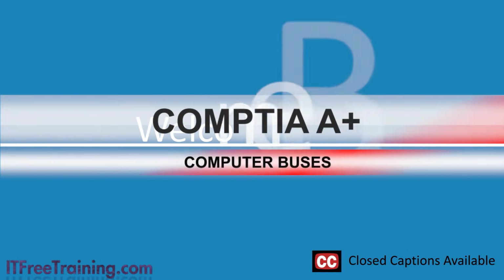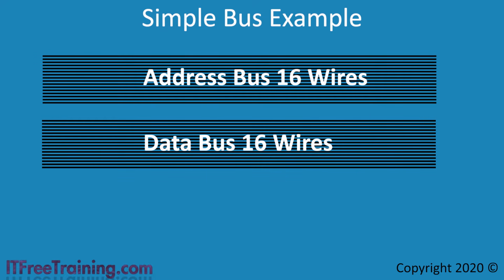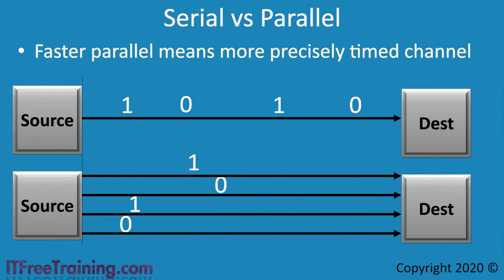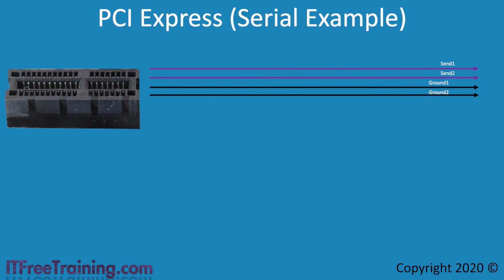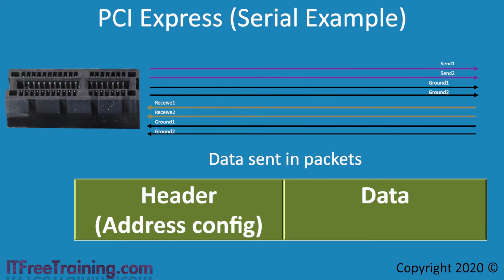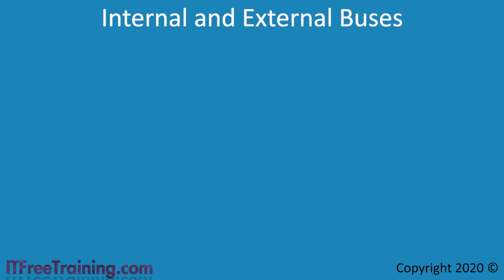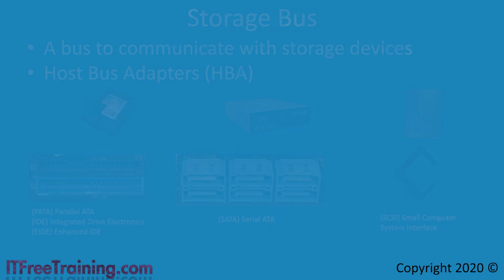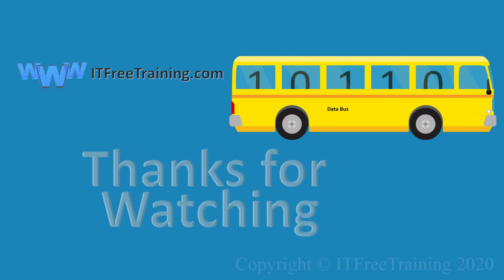Computer Buses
In this video I will look at the buses that are used inside a computer. A bus is a communication  pathway that allows data to travel between different components inside a computer. Understanding how buses work will give you a better understanding of what you can achieve with a computer. This will help you determine where potential bottlenecks in system performance may occur when the computer is put under load.

What is a Bus?
0:23 To start with, let’s consider the question what is a computer bus or as it’s better known, a system bus? A bus inside a computer is essentially a group of electrical wires that carry a signal. On a motherboard, these wires are called traces.

The bus carries data, but you need to control the movement of the data and determine where it is going.

In order to do this, a typical system bus is divided into three parts. The first part is the data bus. This bus carries the data. A computer bus works just like a regular bus used to carry people. The regular bus will have a limited number of seats. A system bus will have a limited number of bits it can send at once. For example, a 32-bit bus can send 32 bits at once. Think of it like a bus with 32 seats and, in order for the bus to leave, it needs to have all 32 seats occupied. A 32-bit bus always sends 32 bits of data at once, no more, no less.

The next step is that the data needs to know where it is going. This is achieved by using the address bus. The address bus essentially tells the computer where the data is going. For example, going to the main memory or to memory on a device. More on that later in the video.

Lastly, there is the control bus. The control bus determines when data is sent. Without any control the computer would not be able to determine when data is sent and when it is complete. Previous data would get mixed up with new data and thus transfer errors would occur.

Simple Bus Example
2:04 To understand the bus better, let’s consider a simple example of how a bus may work. In the old days of computing this is how buses worked. Later in the video, we will see the problems with using a bus designed like this and how modern buses work differently to overcome these problems.

To start with, let’s consider there are 16 wires for the address bus. This will allow us to access 64 kilobytes of memory, not a lot by today’s standards. Now let’s consider that we have a 16-bit data bus. 16 bits can be sent or received on the data bus at once, which is two bytes.

Lastly, we have our control bus. In this example there are only four wires. This is a simple example and you would generally have more. But for this example, there is a read, write, transfer acknowledgment and a clock signal wire.

The clock signal will determine when data is sent. The read and write wires determine if data is being sent and received and the transfer acknowledgment wire determines if the data went through o.k. So essentially, set the address bus to the address you want to read or write to, place or receive your data on the data bus and use the control wires to determine when to start the transfer, what sort of transfer, be it either read or write and if it was received.

This is a very simple example that you may find in a very old computer, but it is not without its problems. Consider that with this example we have 36 wires. Consider now that we wanted to send 32 or 64 bits at once. This would greatly increase the number of wires required, however having extra wires is not the only problem this would create.

Serial vs Parallel
3:52 This brings us to the topic of serial versus parallel. Serial transmission is when data is transferred using one channel. Each bit follows the previous bit, as in ‘follow the leader’. Parallel is when multiple channels are used at the same time. Think of it like line dancing, where everyone is in a line and dancing in sync with each other

Description to long for YouTube. Please see the following link for the rest of the description.

References
“The Official CompTIA A+ Core Study Guide (Exam 220-1001)” Chapter 3 position 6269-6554, 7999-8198
“CompTIA A+ Certification Exam Guide Ninth Edition” pages 240-243